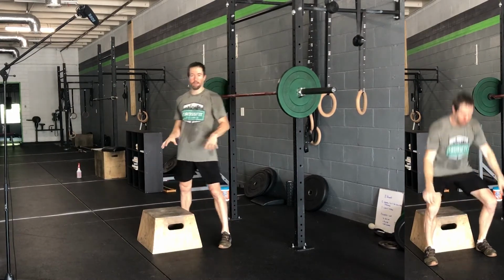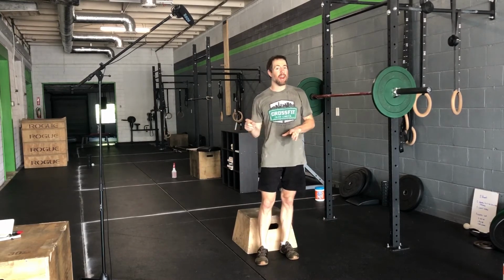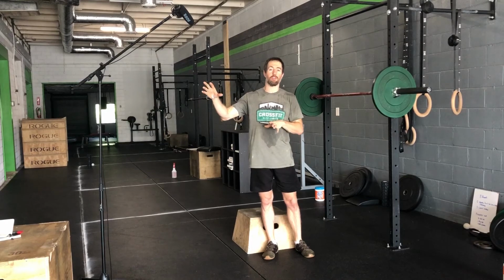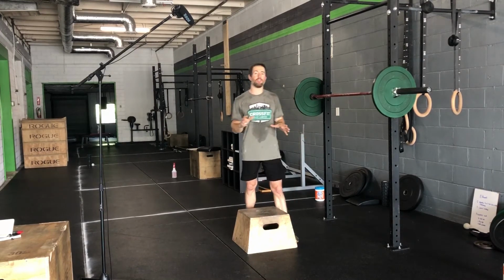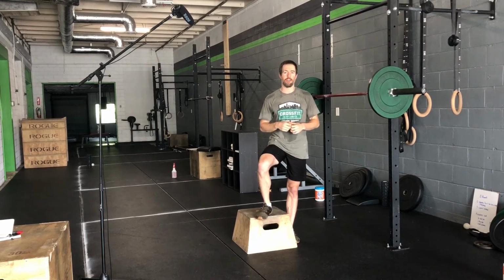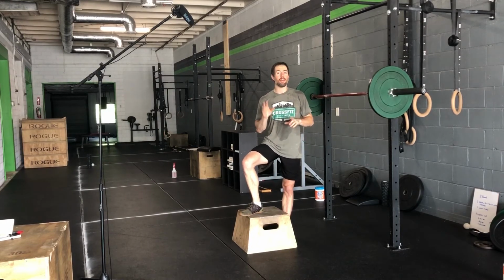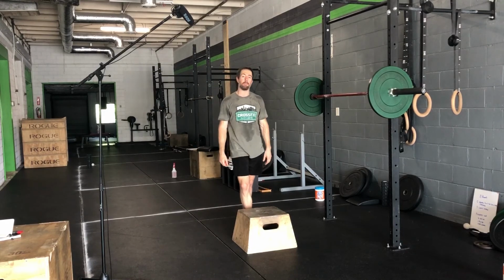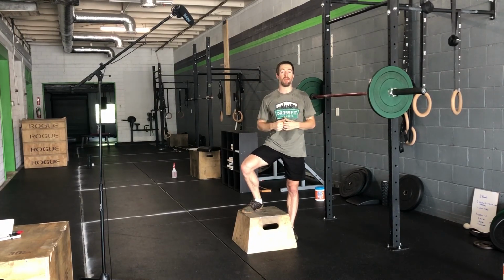Box Squat Variations and Context Behind Box Squatting